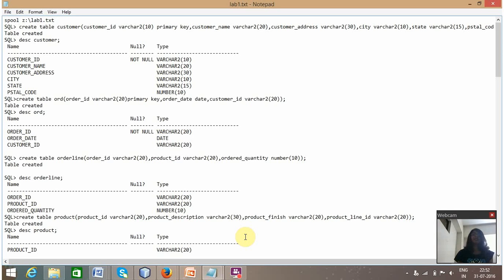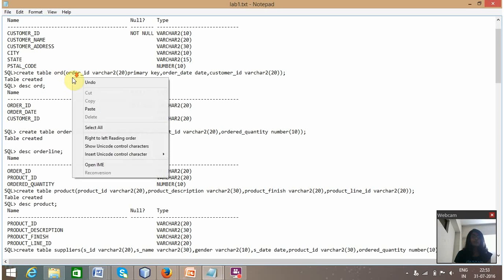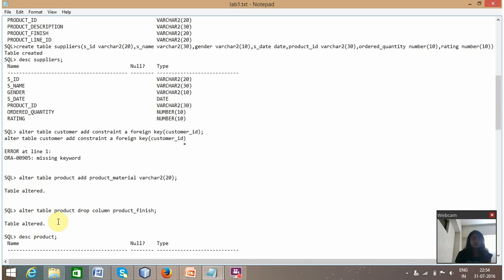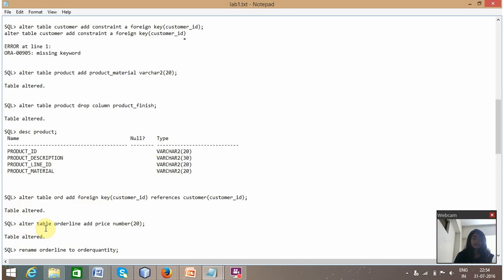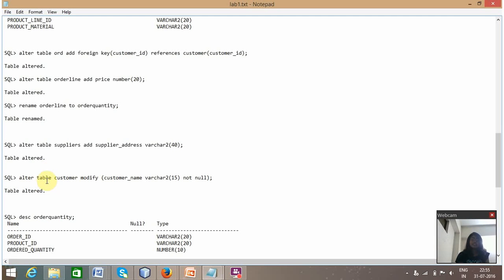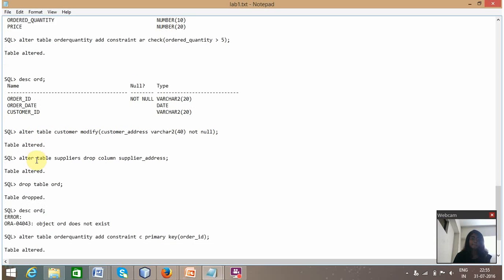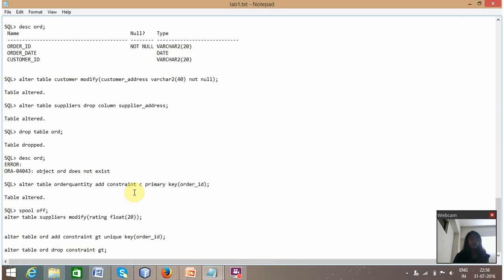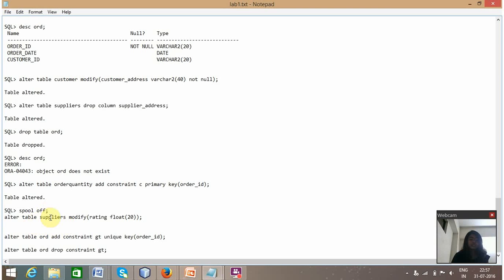lab1dbms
Ex: 1 a Data Definition Language